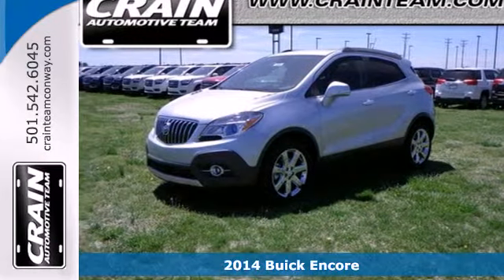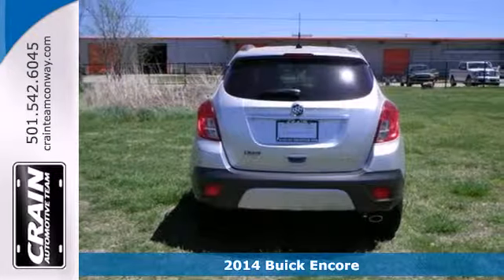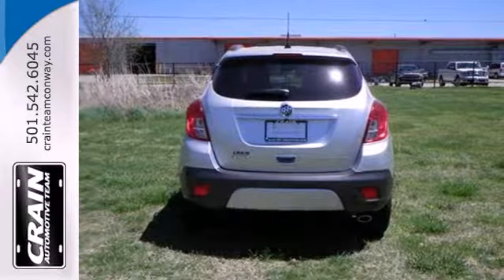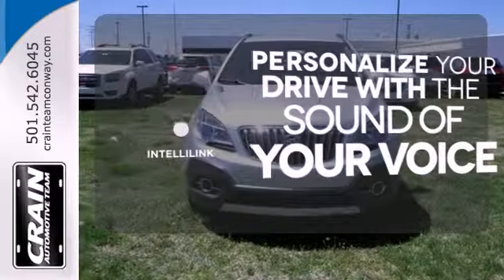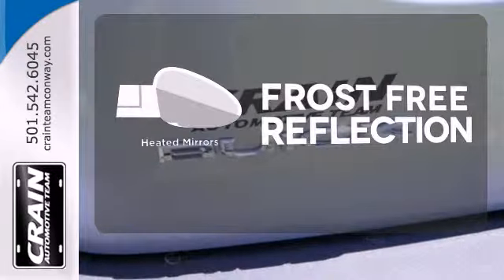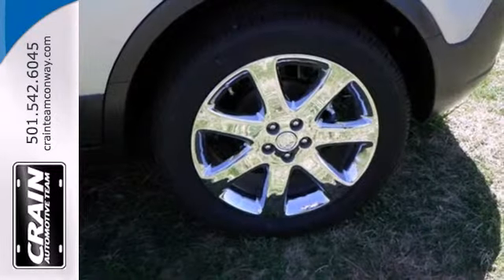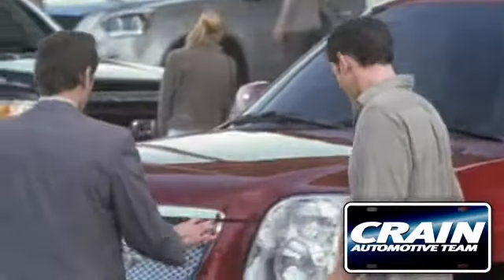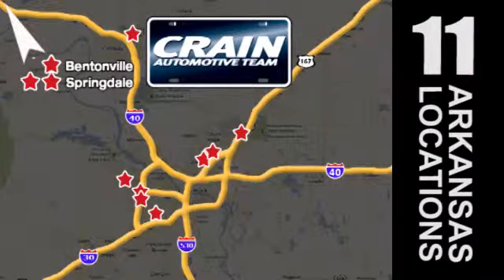2014 Buick Encore Conway Little Rock, AR 4SB1556 - SOLD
Year: 2014
Make: Buick
Model: Encore
Trim: ENCORE LEATHER
Engine: Ecotec Turbo 1.4L VVT DOHC 4-Cyl Sequential MFI En
Transmission: Automatic
Color: Quicksilver Metallic
Interior: Ebony
Stock #: 4SB1556

Address:
1003 North Museum Road